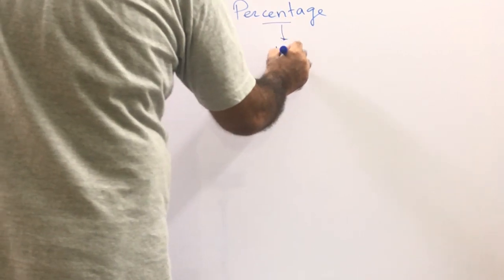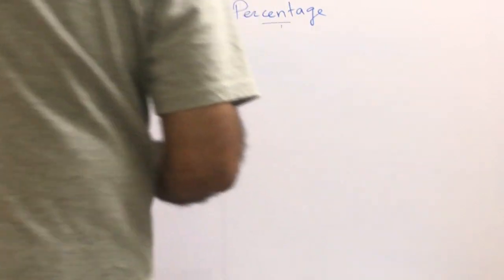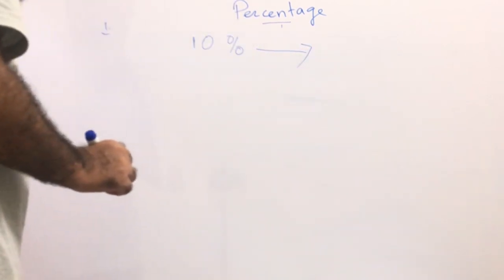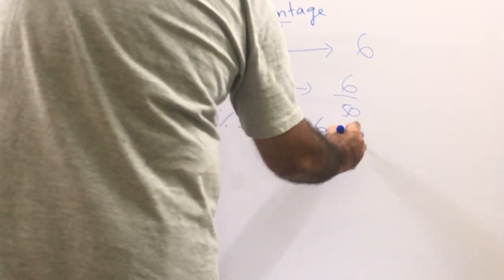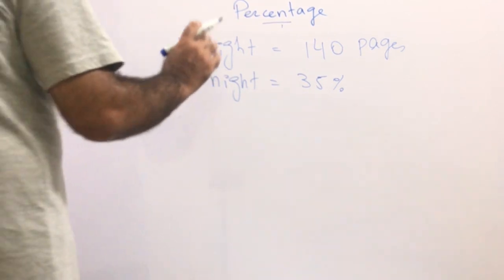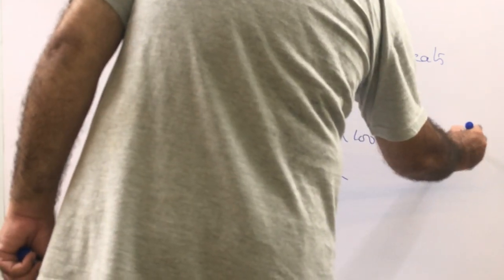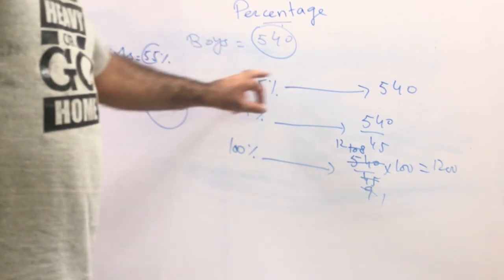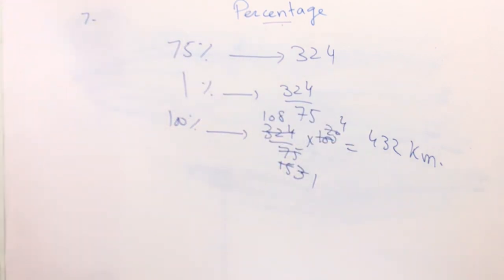Primary Mathematics Grade 6, Ch 5, Precentaage, Lesson 1 Complete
Primary Mathematics grade 6, Ch 5, Percentage, Lesson 1 Complete

Easy Learning
quick Learning